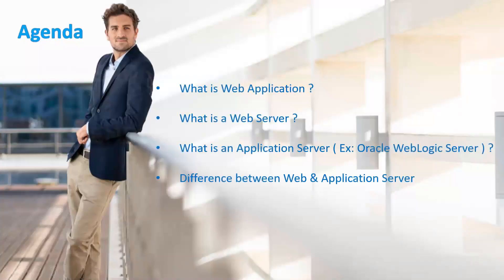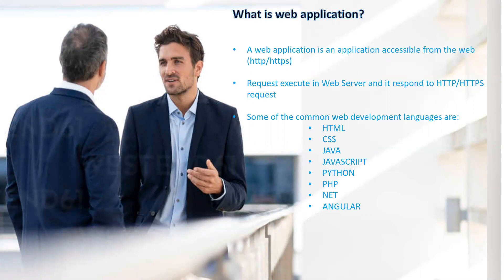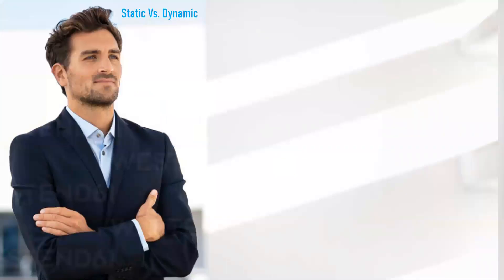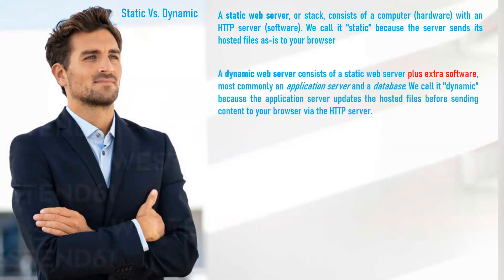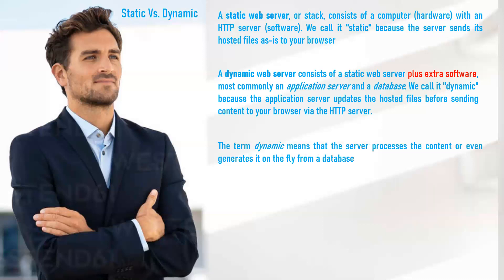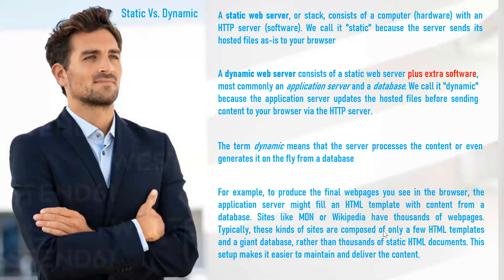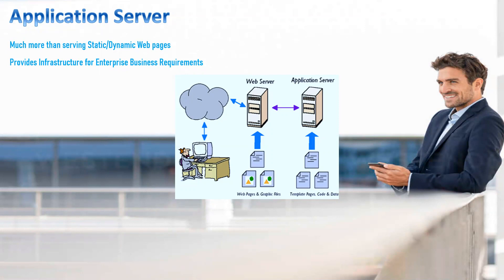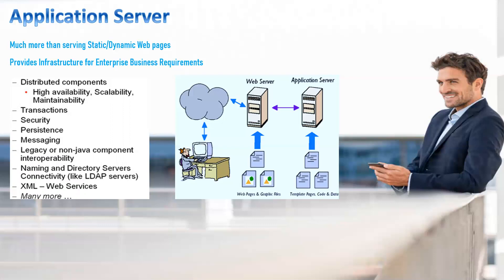Difference between Web and Application Server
Learn Difference Between Web and Application Server in Simple Language